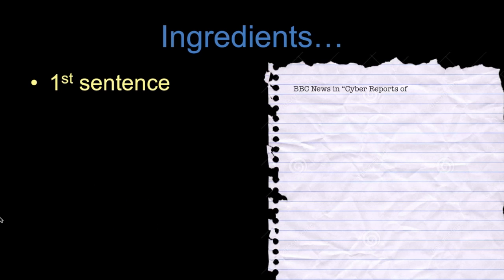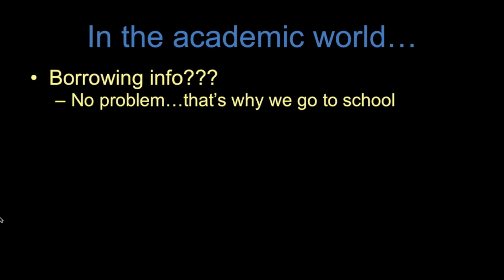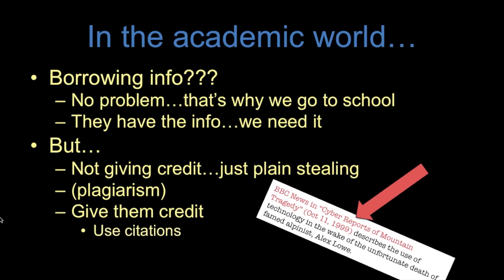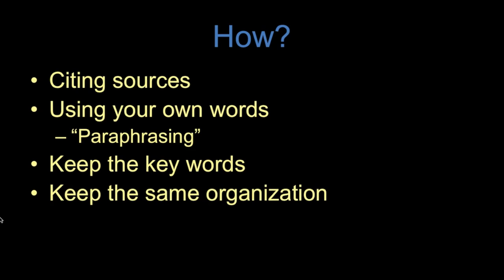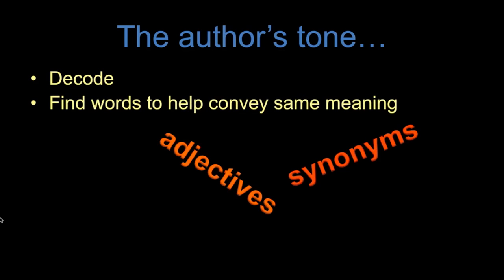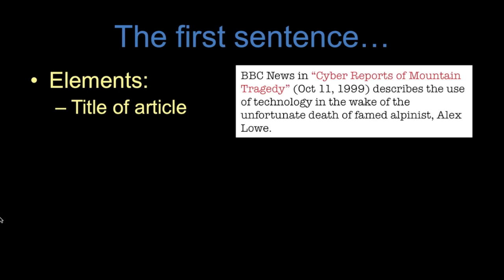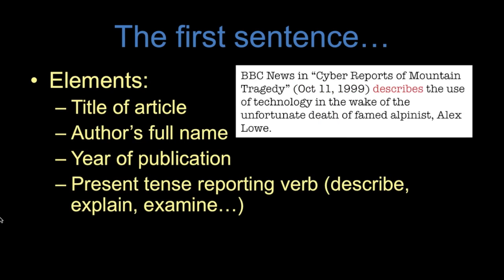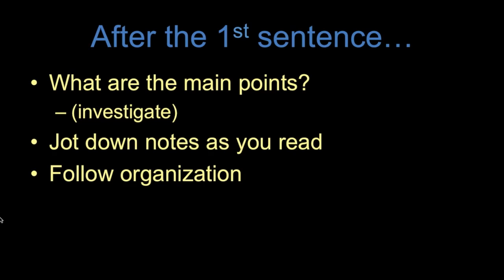summarizing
This video is about summarizing